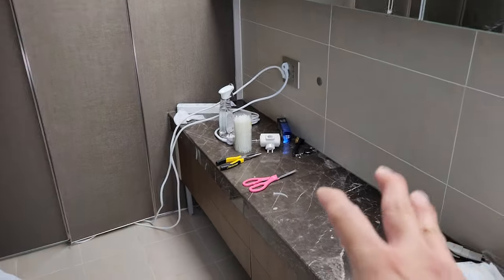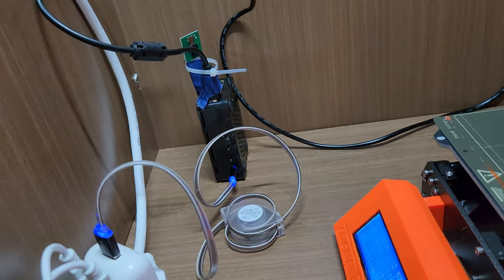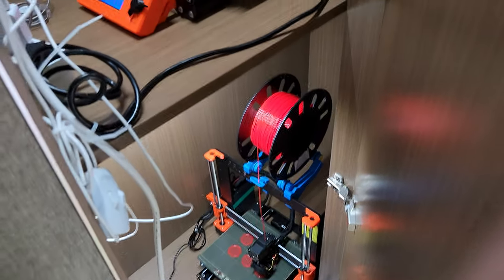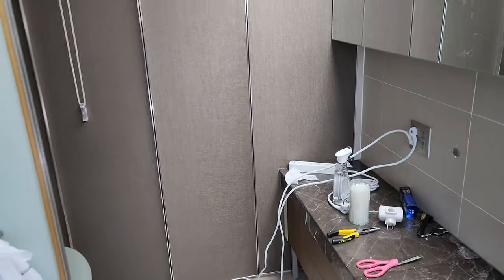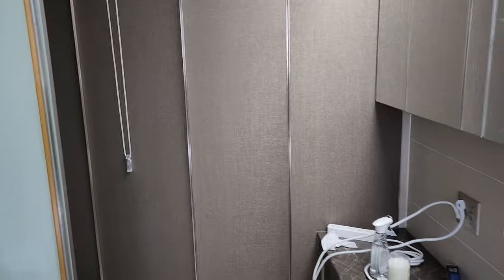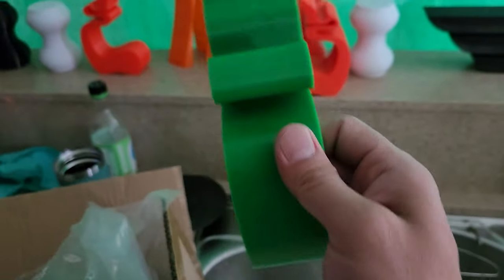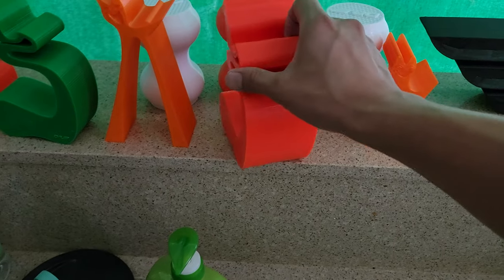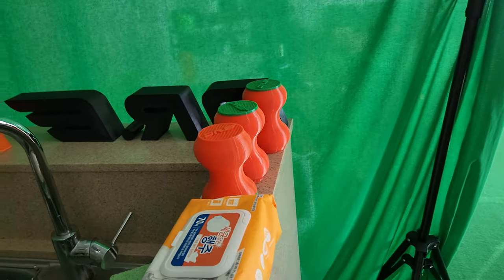Put your 3D printer in the closet!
Putting your 3d printer in the closet is a great way to get rid of the printer sounds and also prevent wind draft from warping your objects.